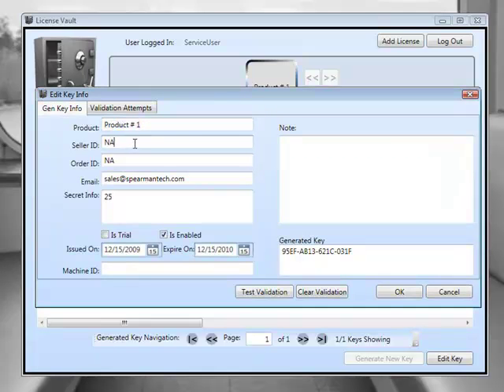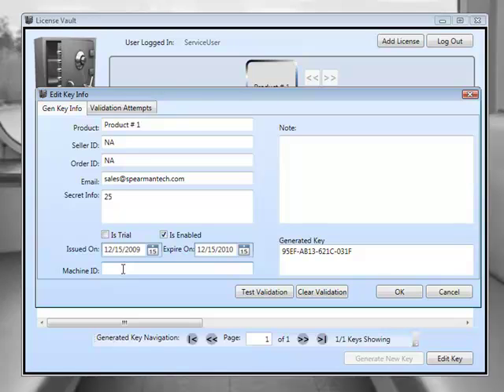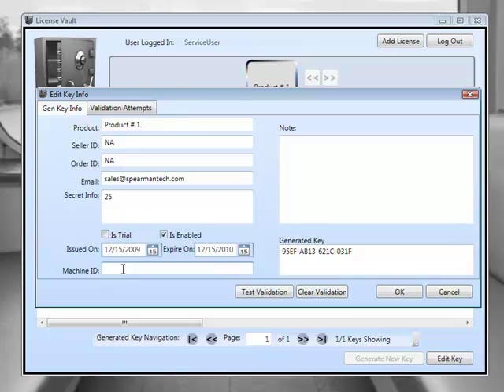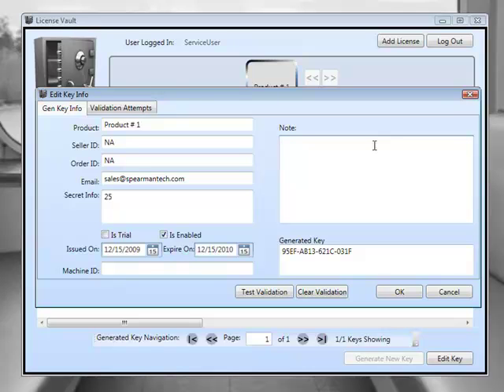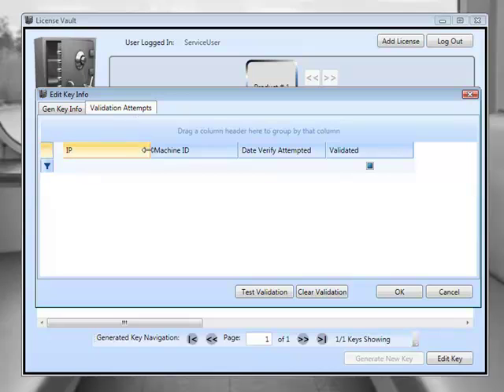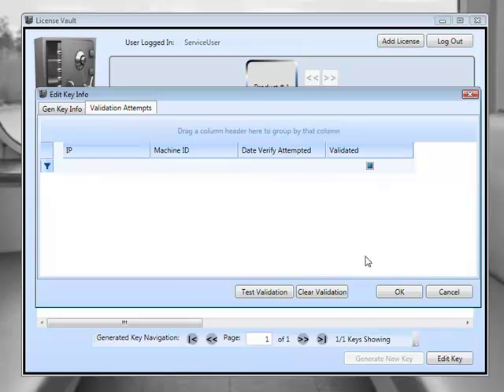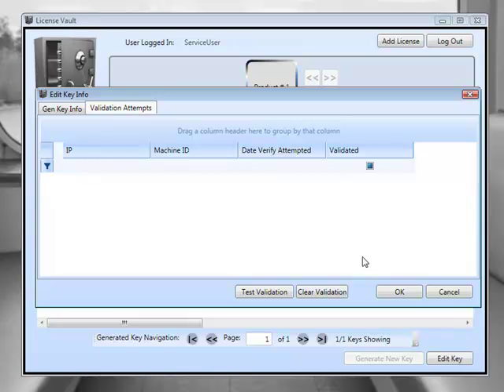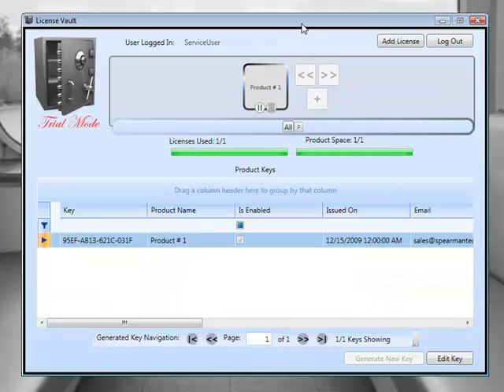SpearmanTech License Vault - License Key Generation (Video 3 Part 2 of 3)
This is part two of the third video in a series created to who how to generate and manage license keys in License Vault.

What is License Vault?

SpearmanTech License Vault is a license key generator and manager solution for software developers.  It can generate customized license keys based on several different algorithms, key lengths, and delimiters.  You can control where license keys are installed through the validation system.  This compares the installed license key against the list of license keys you have generated so multiple installations using the same key can be prevented.  By relying on License Vault for your software licensing, you are guaranteeing that installations of your software are legitimate, allowing only the license keys you generate to be installed.